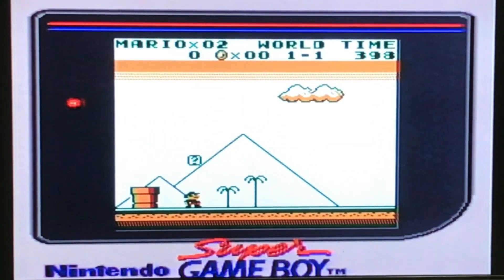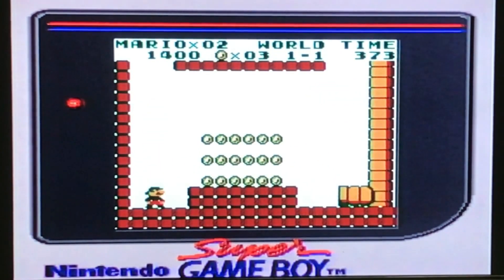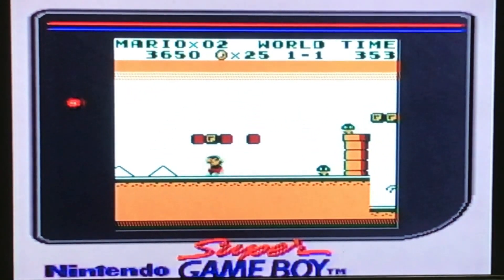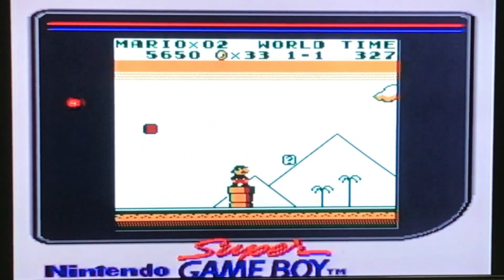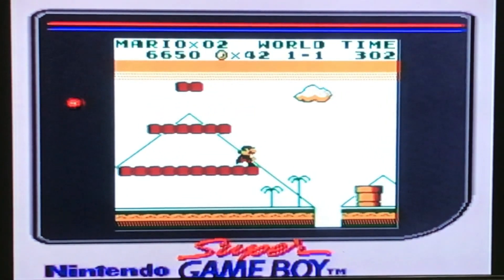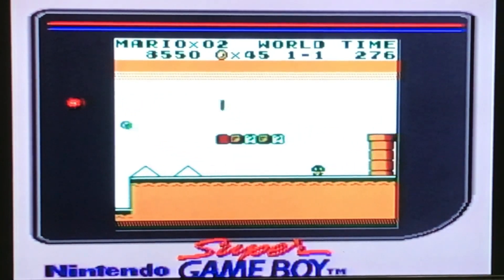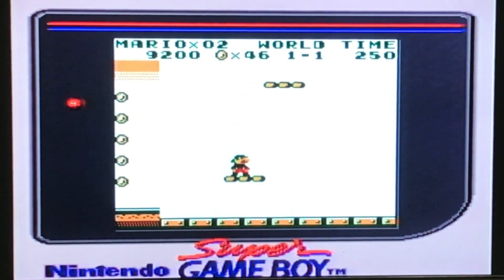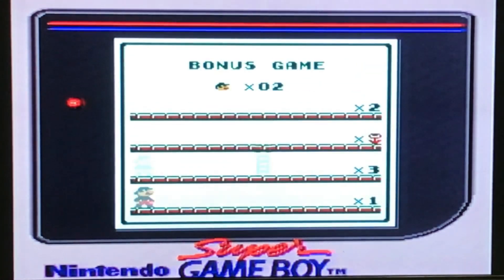Gameboy Super Mario Land: World 1-1 Play Through: OGPOG Series4:E2 - O/A:E31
I play through World 1-1 of 1989's Super Mario Land for Nintendo's Gameboy. World 1 is Ancient Egypt themed.

Video is recorded while playing the game on SNES's Super Gameboy adapter/cartage